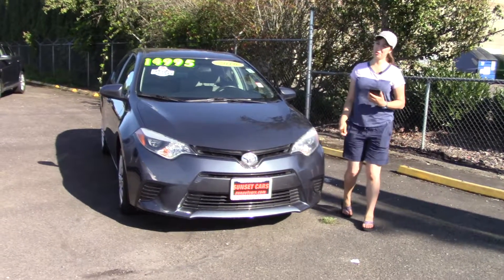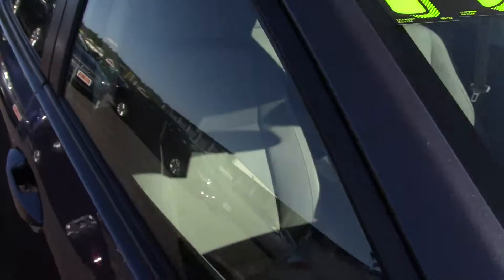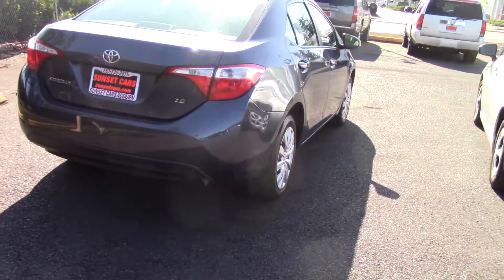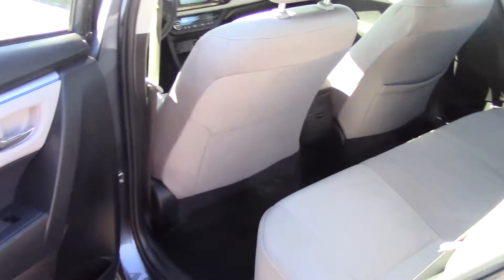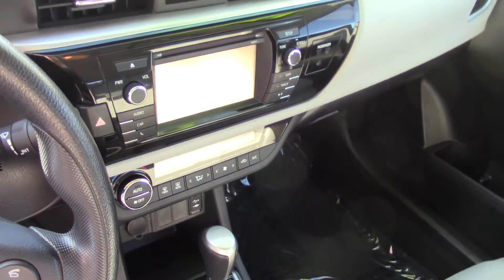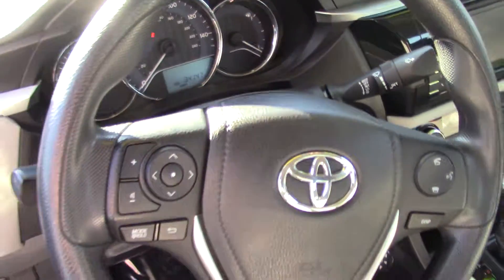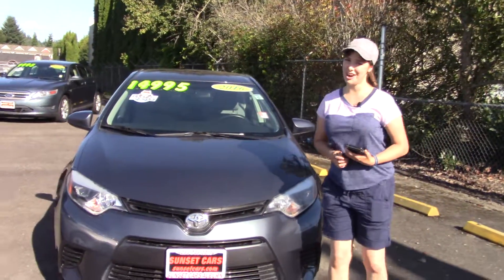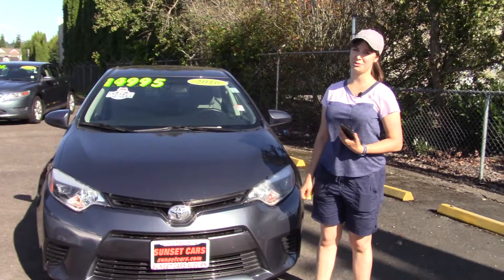2016 Toyota Corolla LE (Stock #98416) at Sunset Cars of Auburn